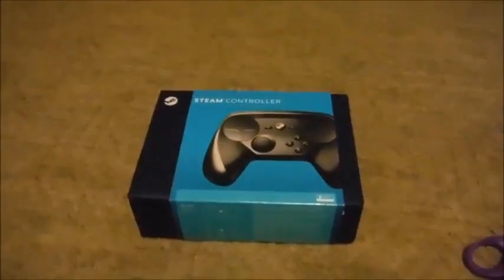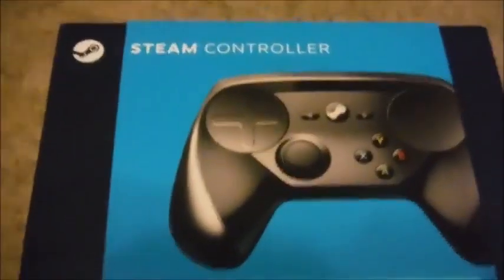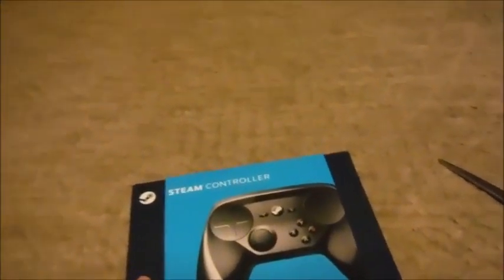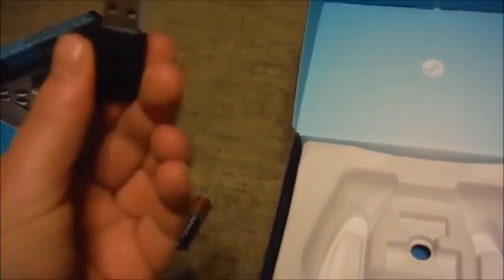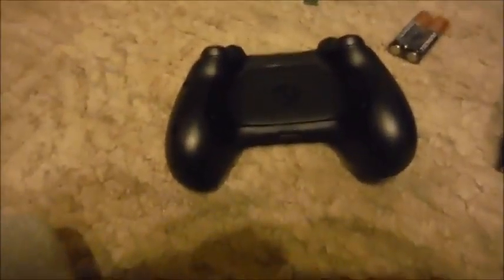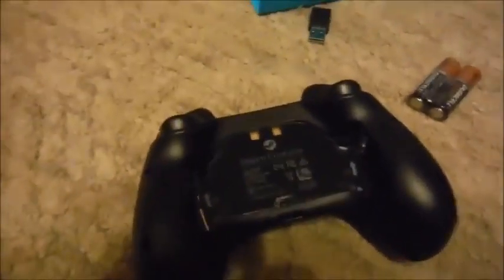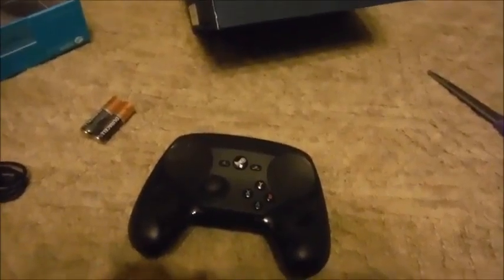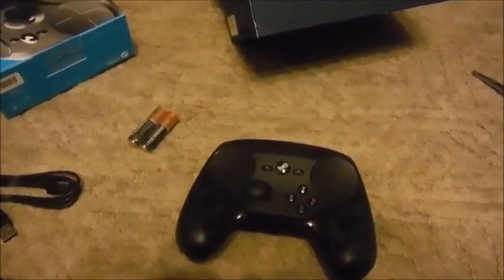How Steamy: Steam Controller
My unboxing of the Valve Corporation Steam Controller.
Maybe later I'll show a video product review, or even figure out how to use it in my games, but for now... just the unboxing.